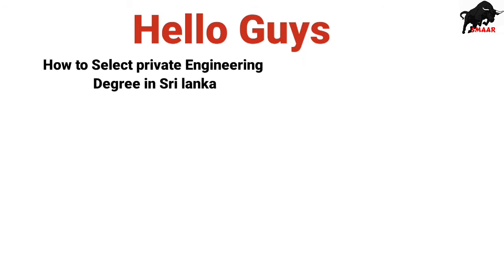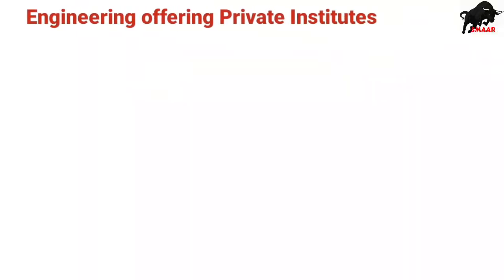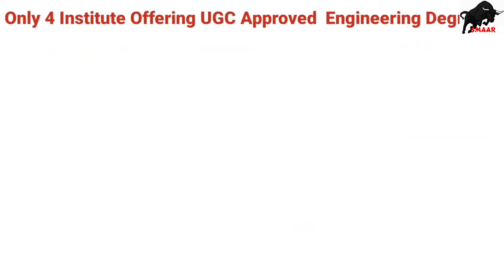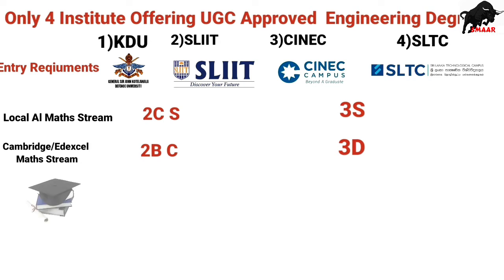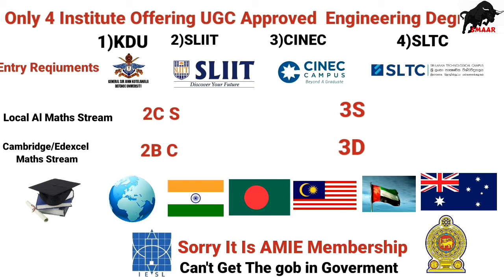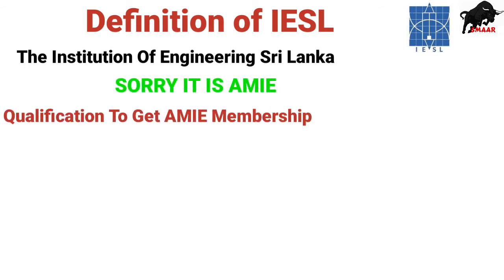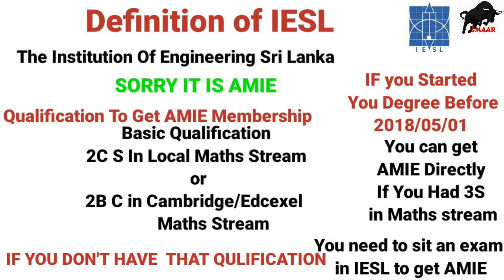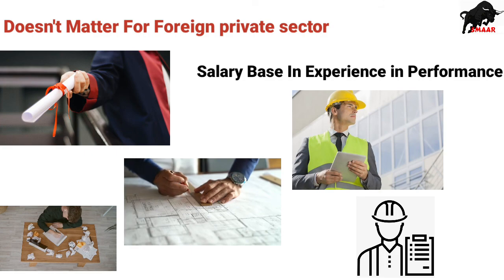How to choose the private engineering degree in Sri lanaka |ENGLISH|WHAT IS IESL?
IT DESCRIBE   HOW TO CHOOSE THE PRIVATE ENGINEERING DEGREE IN SRI LANKA AND WHAT IS IESL|ICBT SLIIT CINEC ACBT SLTC B-CAS NIBM NSBM E-SOFT KDU.